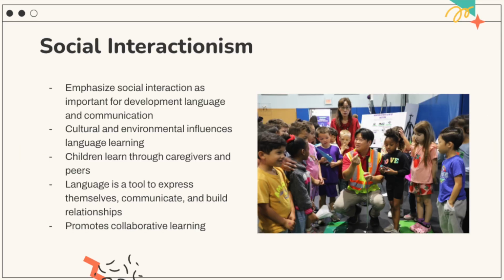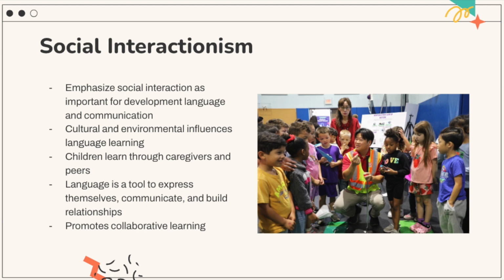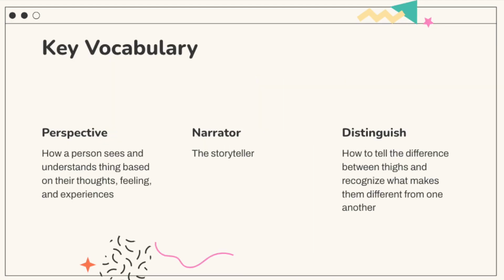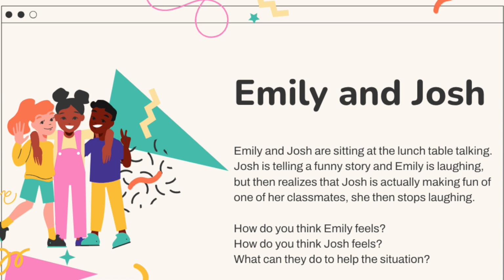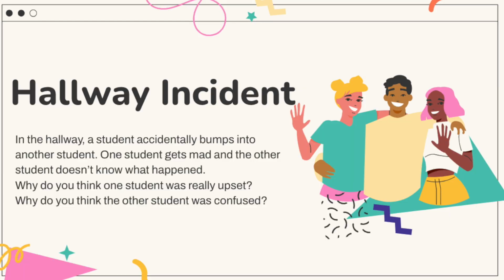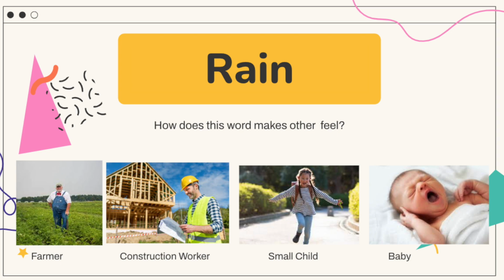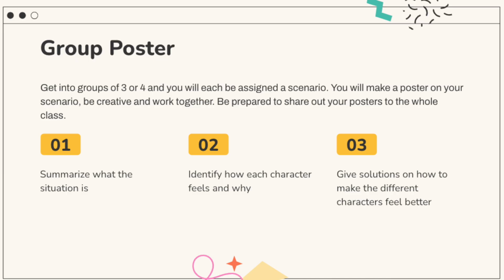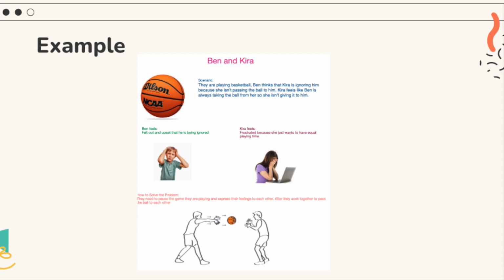Language Acquisition Theory: Social Interactionism